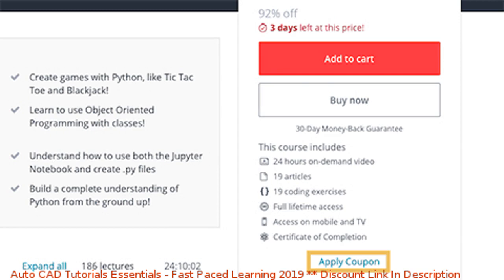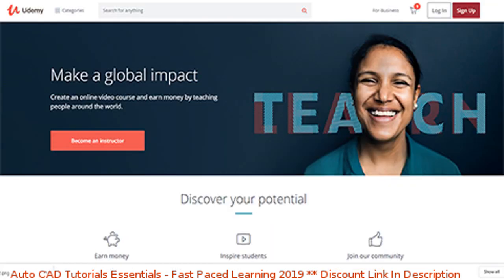Auto CAD Tutorials Essentials - Fast Paced Learning 2019 coupon - udemy discount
Auto CAD Tutorials Essentials - Fast Paced Learning 2019 discount

Price: $19.99

Auto CAD 2019